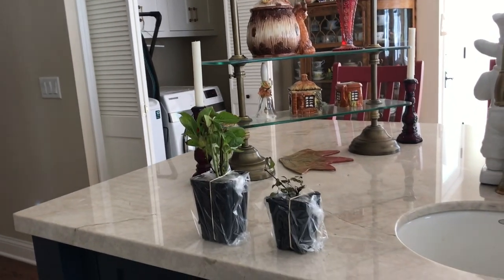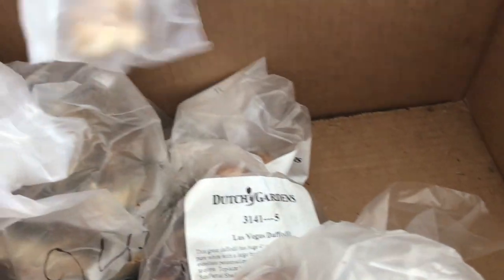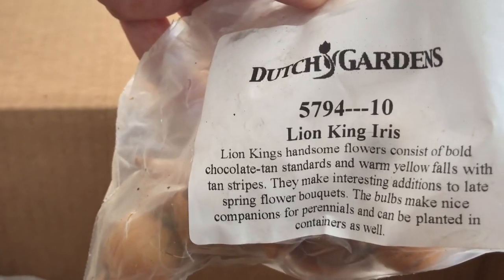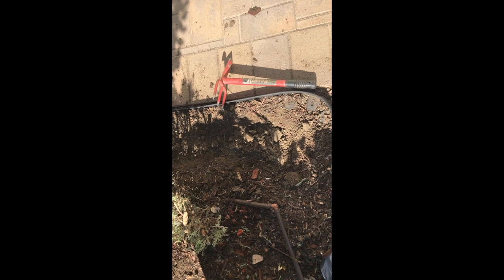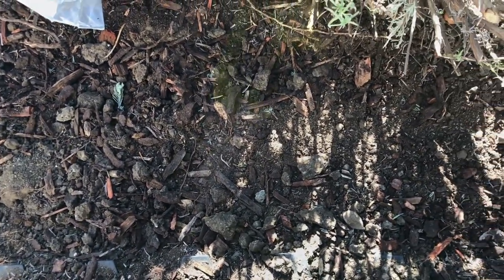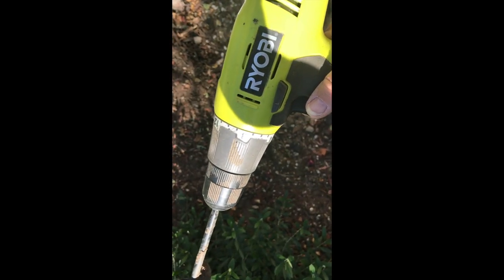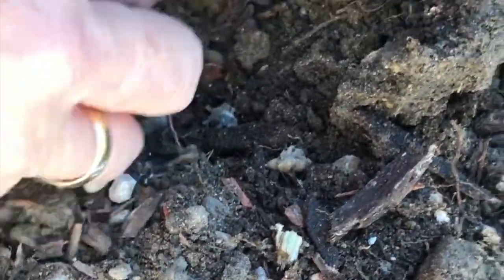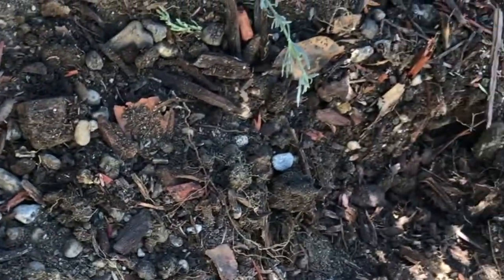Planting Iris Bulbs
In this video I show how to plant both iris and daffodil bulbs!